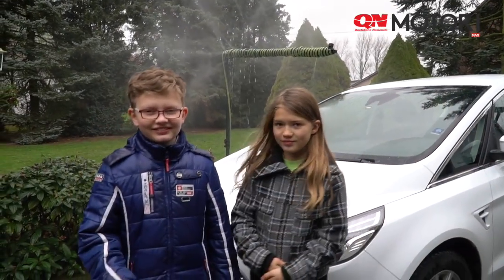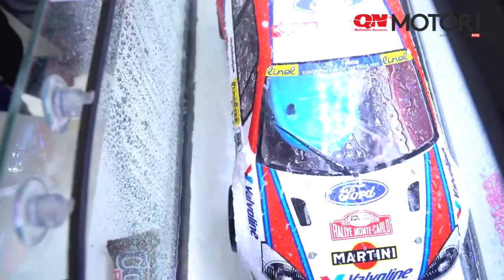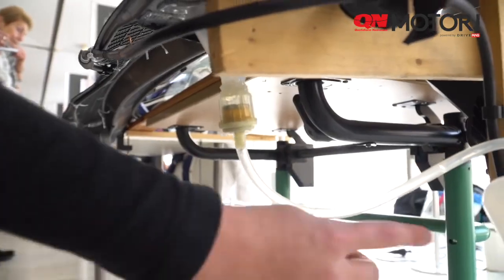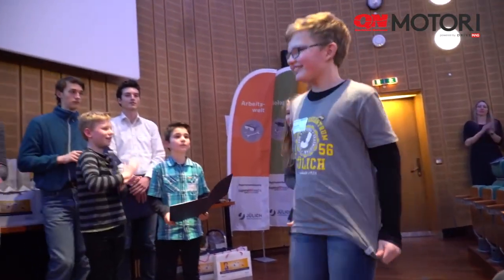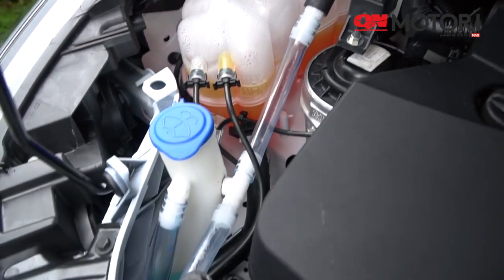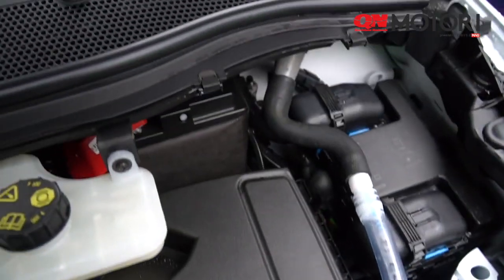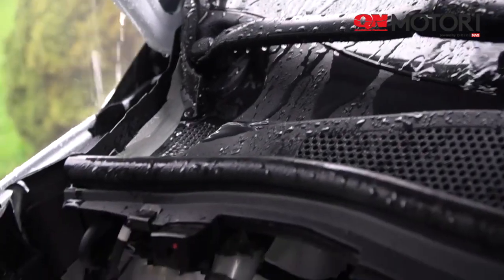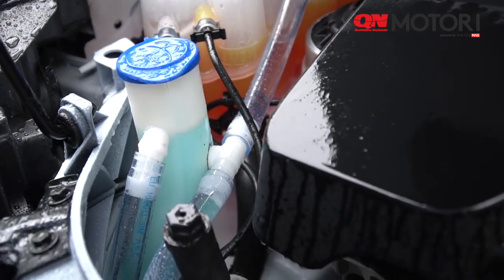Ford ispirata dai bambini per riutilizzare la pioggia per pulire il parabrezza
Innovativa idea dei fratelli, Daniel e Lara Krohn, sul riutilizzo dell’acqua piovana, che ha permesso loro di vincere una competizione scientifica locale e che, ora, verrà testata con un’automobile a grandezza naturale